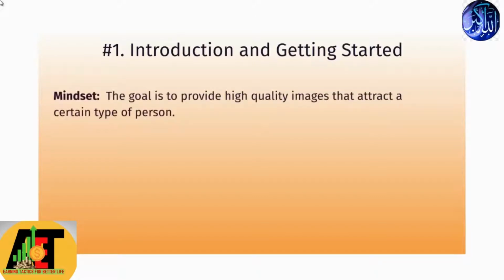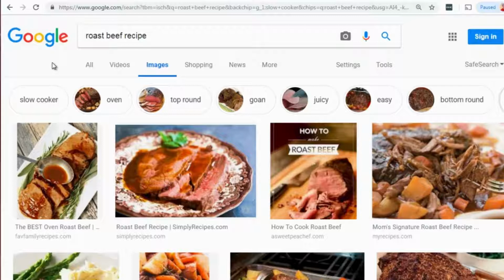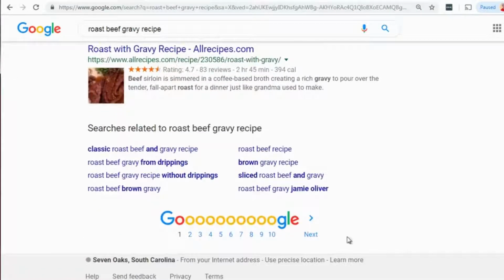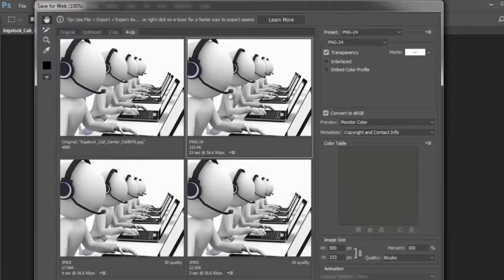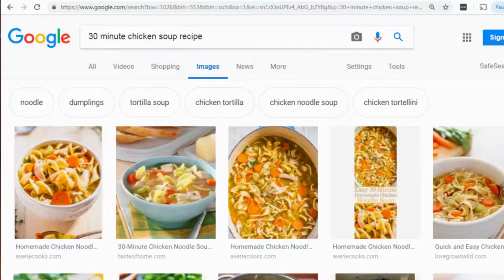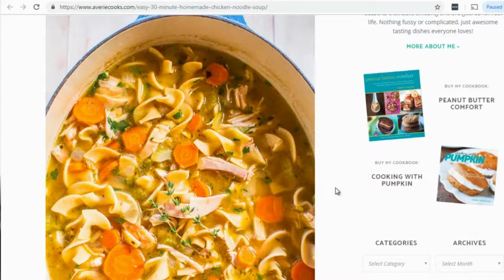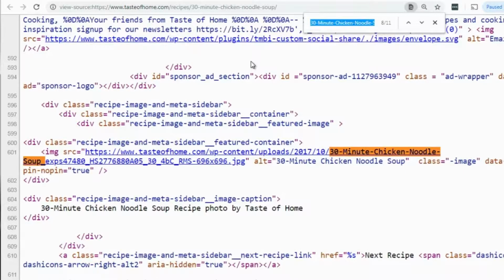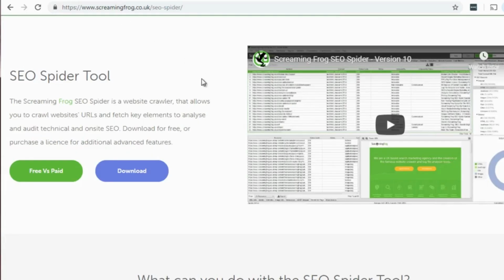Image Search secrets revealed – 100% Free Video course. Earn millions from home.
How to become a millionaire from Image Search Secrets.